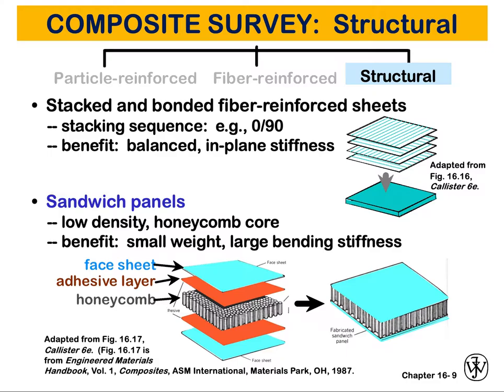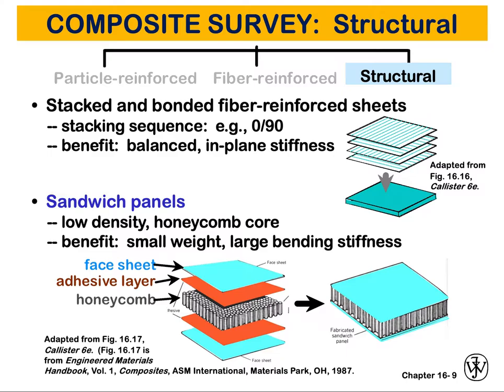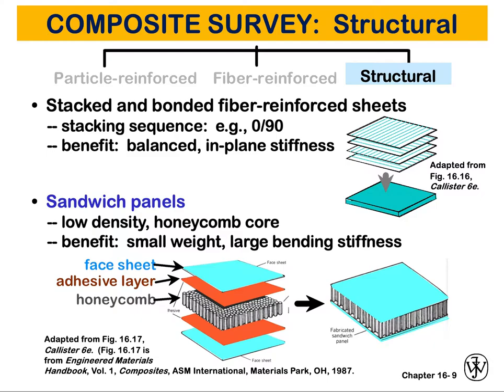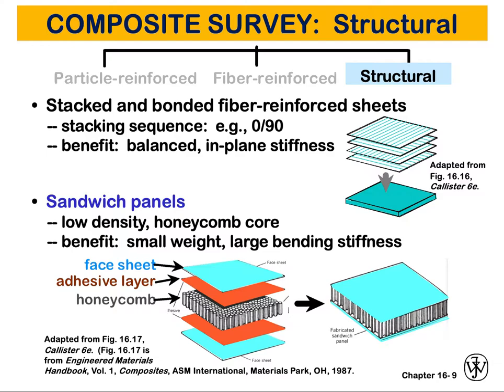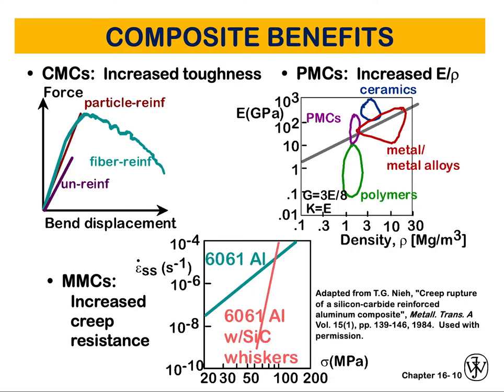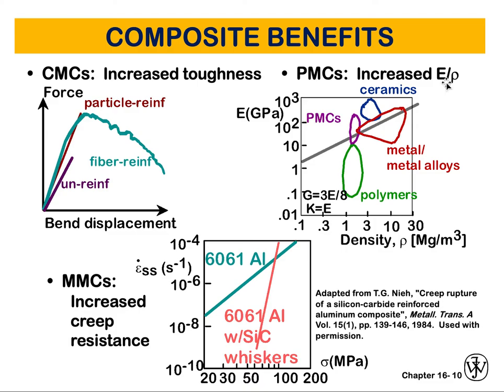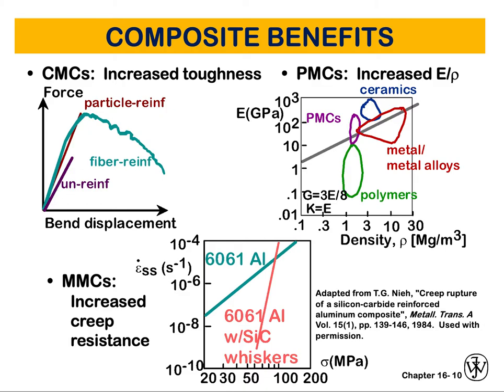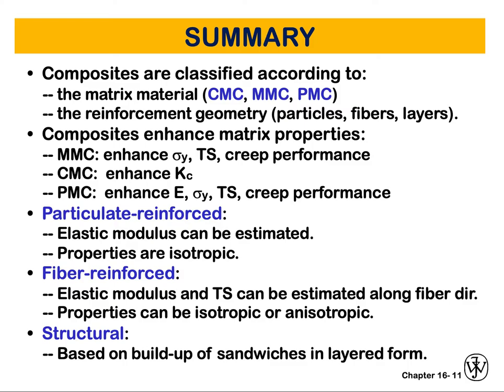What are Layered Composites? | What are Structural Composites? | Material Science | Dr Loay Al-Zube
This video explains materials composites and in particular structural composites.
In this video, Dr. Loay Al-Zube explains layered composites, their properties, and their applications.
A structural composite is a multilayered and normally low-density composite used in applications requiring structural integrity, ordinarily high tensile, compressive, and torsional strengths and stiffnesses.
The properties of these composites depend not only on the properties of the constituent materials but also on the geometrical design of the structural elements. Laminar composites and sandwich panels are two of the most common structural composites.

Material Science - Composites (Video 5): Structural/Layered Composites | Dr. Loay Al-Zube